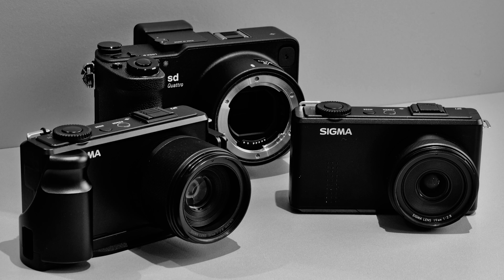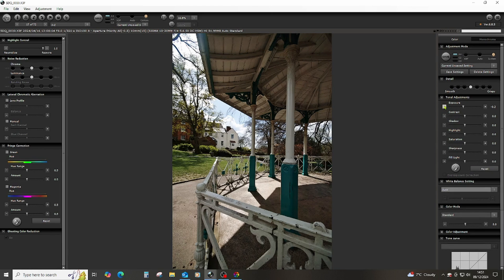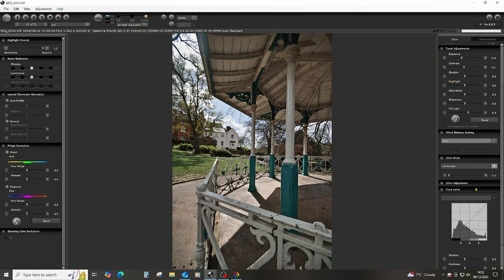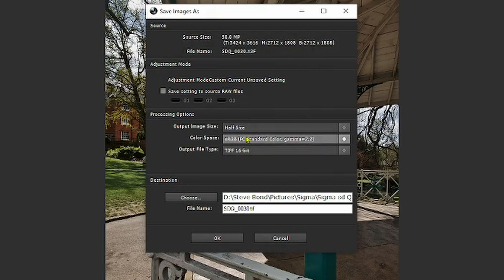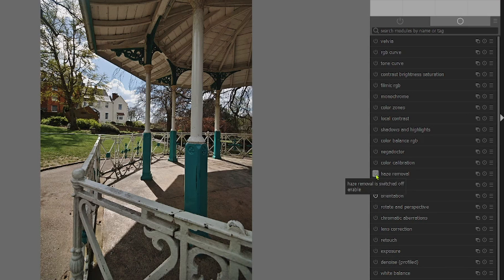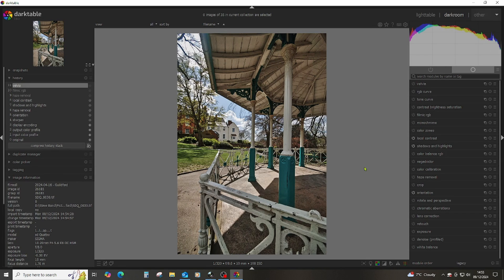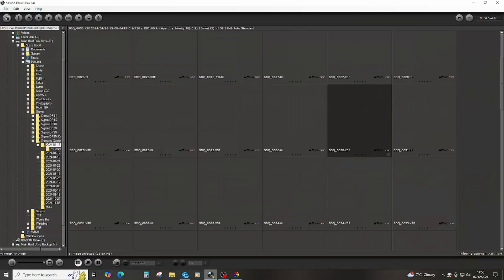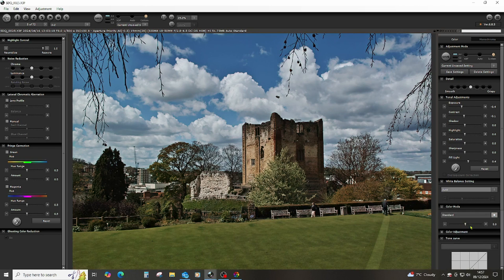Sigma Photo Pro - my Foveon editing workflow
How I edit my X3F RAW files in SPP and then Darktable. This is a very simplified overview - not an in-depth tutorial.
All images seen in this video were taken with the Sigma sd Quattro. I use the same process for imakes taken with the DP1 Merrill and the DP3 Merrill.